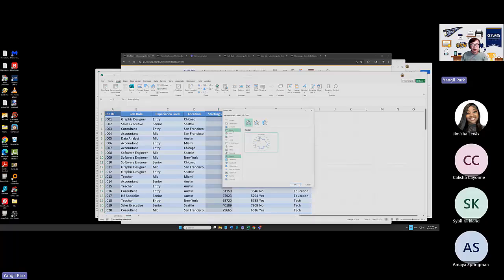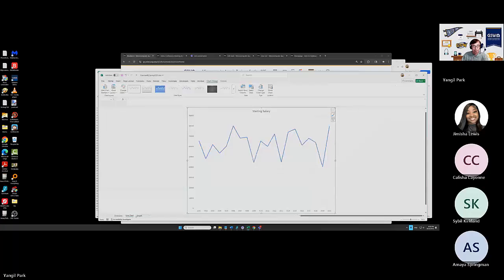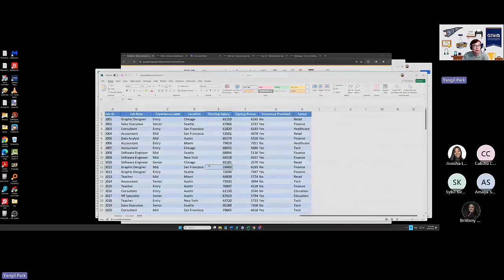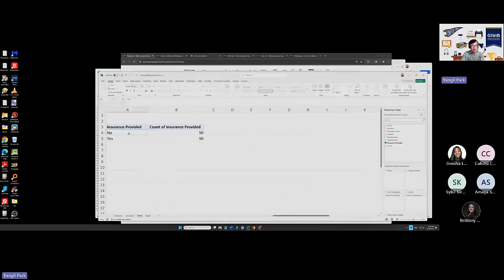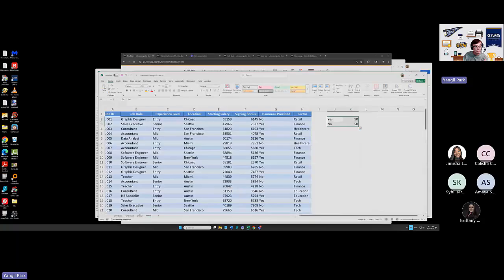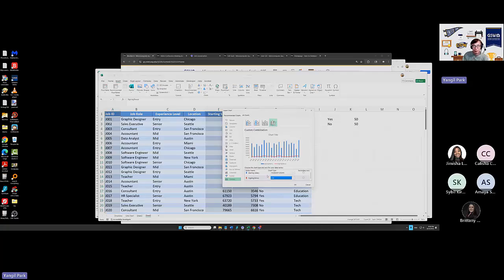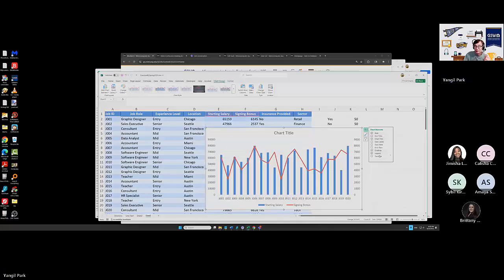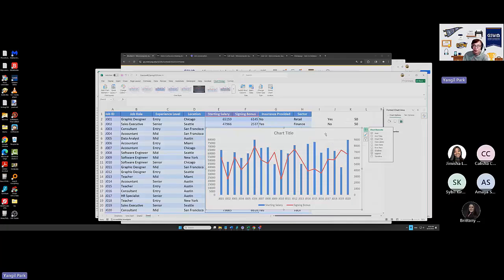Recording of Video Conference Meeting, September 24, 2025